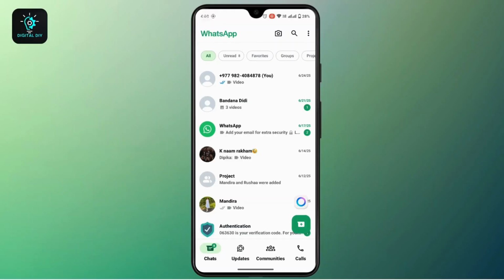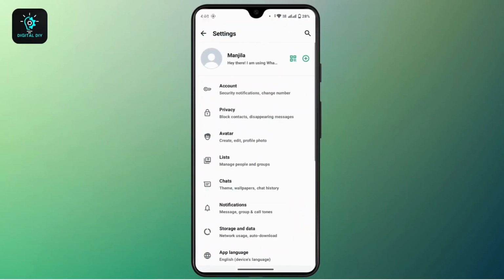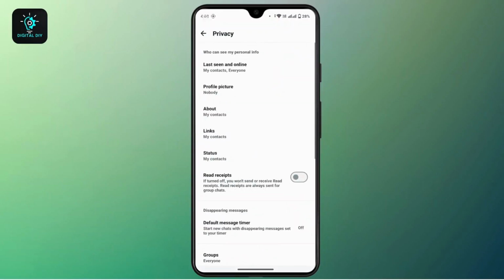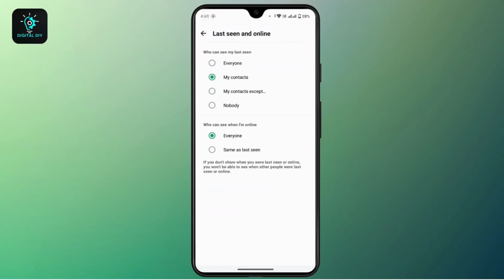Can we See Someone WhatsApp Last Seen if Hidden or Blocked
Can you see someone's WhatsApp last seen if they have hidden it or blocked you? In this video, Kate explains the truth behind WhatsApp last seen privacy, what happens when you're blocked, and how privacy settings affect what you can see. Learn easy steps to check last seen status and understand WhatsApp privacy features better.

Chapter Timestamps:
00:00:00 - Introduction
Can we see someone's WhatsApp last seen if hidden or blocked?

00:00:10 - WhatsApp Blocked Effects
What happens when someone blocks you on WhatsApp? No last seen, no profile picture, and messages show one tick.

00:00:30 - Workaround for Blocked Contacts
Using a new account with a new SIM card to check blocked contacts.

00:00:50 - WhatsApp Last Seen Hidden Settings
Explaining privacy settings: nobody, my contacts, or my contacts except you.

00:01:10 - How to Check Last Seen Privacy Settings
Go to WhatsApp Settings  Privacy  Last Seen & Online, and set to Everyone to check visibility.

00:01:40 - Conclusion